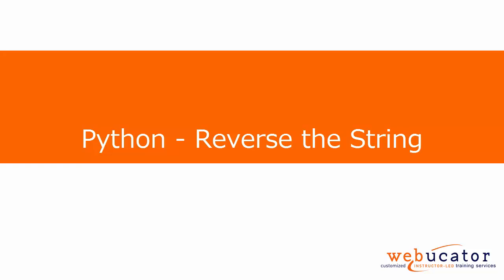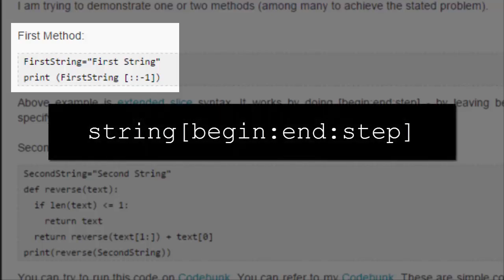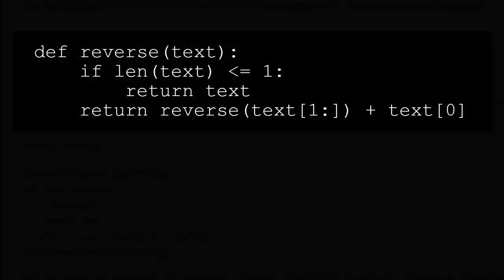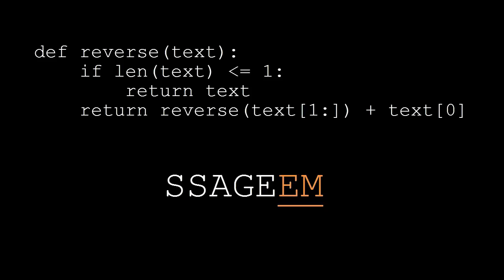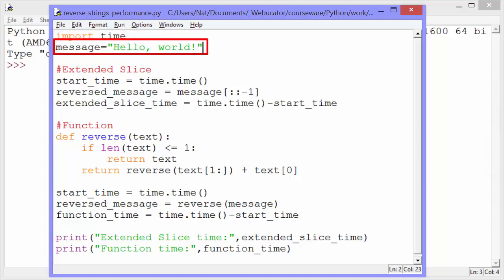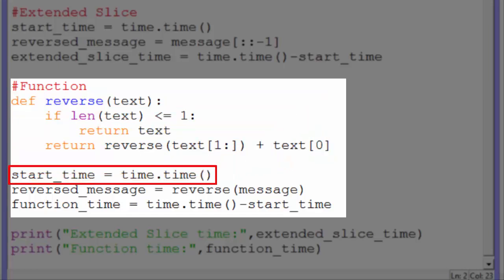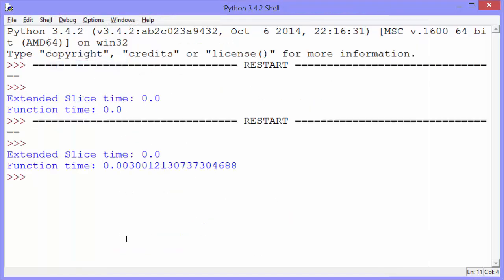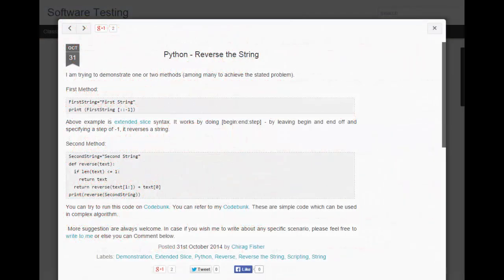Performance of two different methods for reversing strings in Python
Chirag Fisher posted two different methods for reversing strings in Python. In this video, we compare the performance of the two.